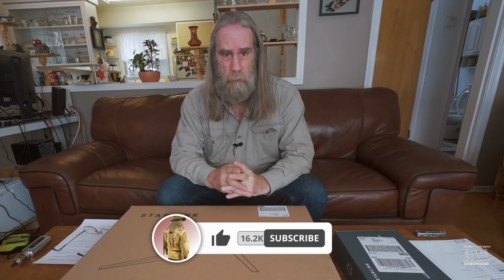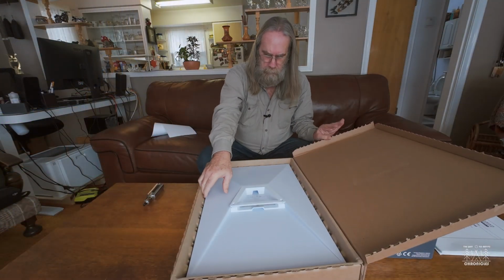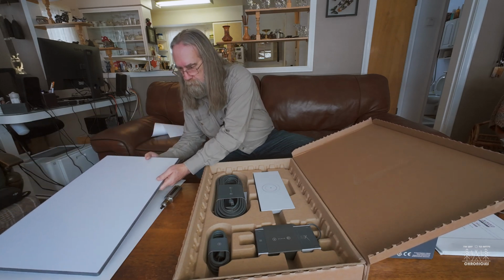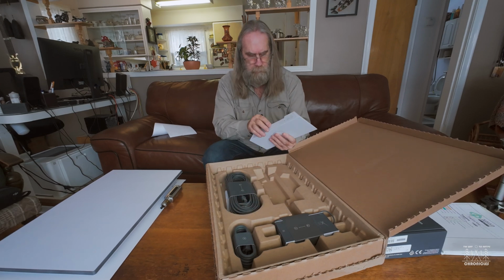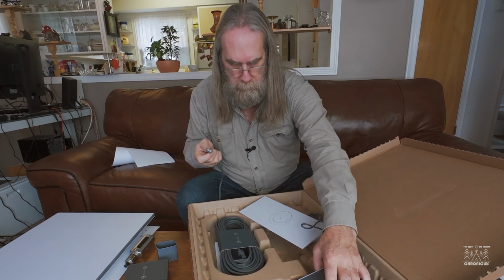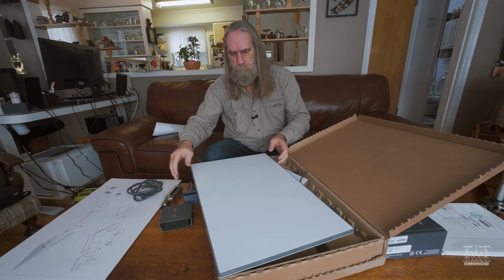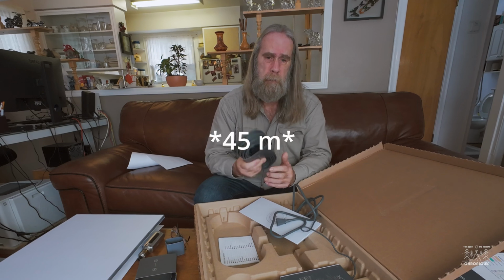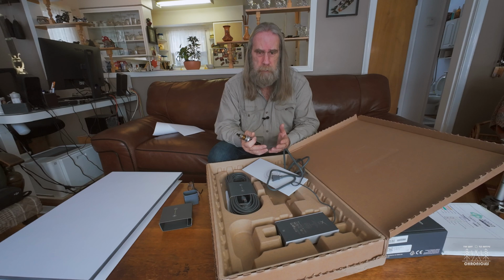Starlink On A Trapline? (4K)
In this video we will unbox and examine the newly delivered Gen3 Starlink kit and discuss some of the considerations for its use and implementation on our trapline.  Included in the discussion will be factors determining the choice of "Mini" versus Standard Gen3 and the factors that weigh in favor of obtaining such a system for remote locations, including trapping.

By the way, did you enjoy the music in this video?

00:00 - Introduction
00:22 - Unboxing
01:14 - The "Dishy"
02:12 - Standard Mobility Mount
02:30 - Router
02:42 - Router connections
02:45 - Cable from Dish
02:52 - Power Supply
03:25 - Wifi vs cable connectors
03:44 - Power supply
04:13 - Cabin site layout restrictions
04:27 - Aerial view of cabin site
04:47 - Obstruction avoidance diagram
05:16 - Cord length from dish considerations
05:34 - Need for 45m cord
06:10 - About follow-up video
06:26 - Where cabin is located
06:33 - Why Starlink will be worthwhile
07:38 - Mini vs Standard disk considerations
08:04 - Router locations Mini vs Standard
08:46 - Recommend Standard Gen 3
09:31 - If you have questions
09:45 - Too fancy for Trappers?
09:53 - Value from a content creator's viewpoint
10:28 - Thanks and best wishes for New Year
11:01 - Next video recommendation